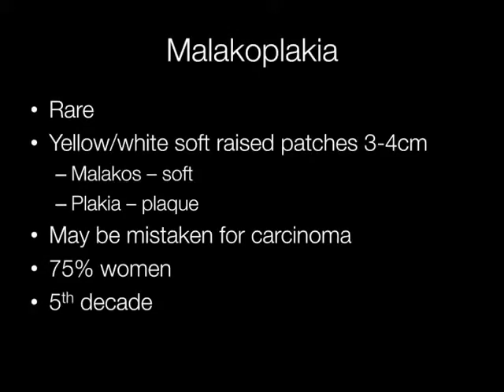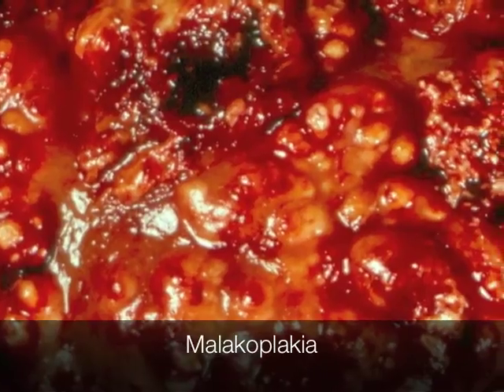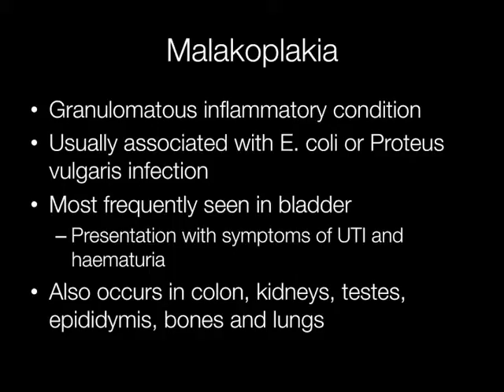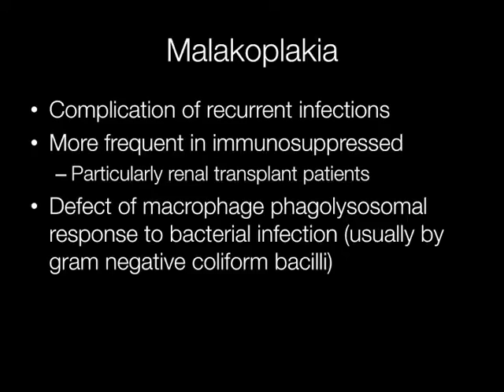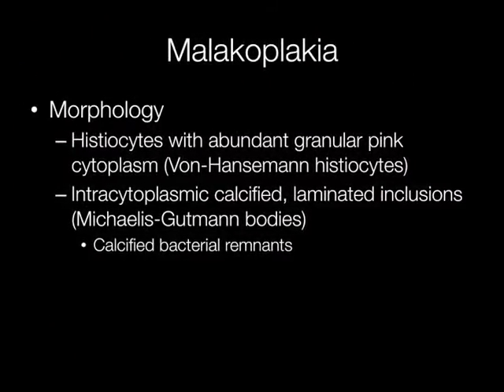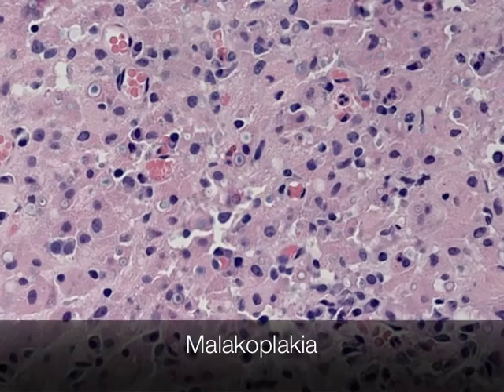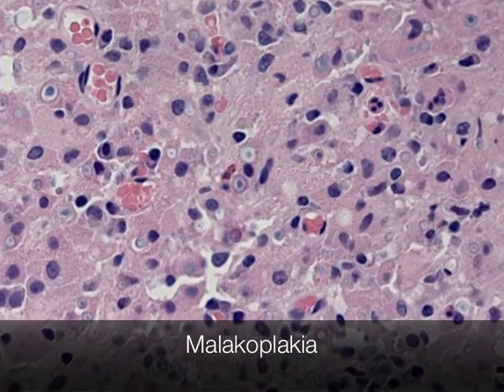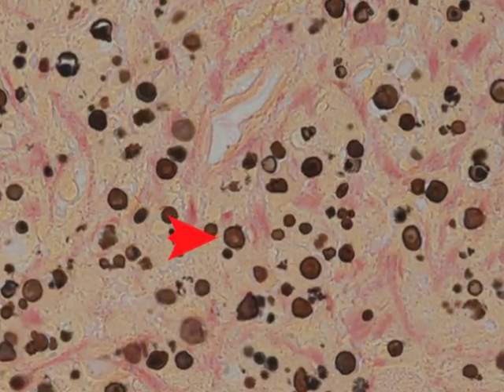Malakoplakia - Pathology mini tutorial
Malakoplakia is a curious inflammatory condition. Clinically it may resemble bladder cancer. A short episode explaining what malakoplakia is, its causes and gross and microscopic appearance. There is a photo showing a Von Kossa stain of Michaelis-Gutman bodies.
Description and epidemiology of malakoplakia 0:20
Gross image of malakoplakia 0:41
Causes, associated organisms and sites of malakoplakia 0:55
Image of malakoplakia involving transplanted kidney 1:44
Description of histology of malakoplakia 1:50
H&E of  malakoplakia 2:20
Von Kossa of malakoplakia to demonstrate michaelis-gutmann bodies 2:43